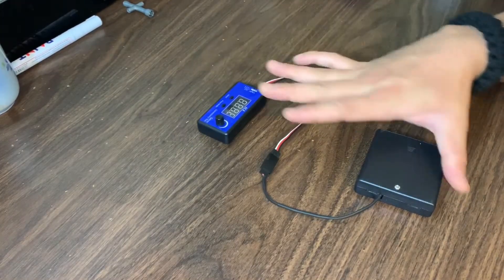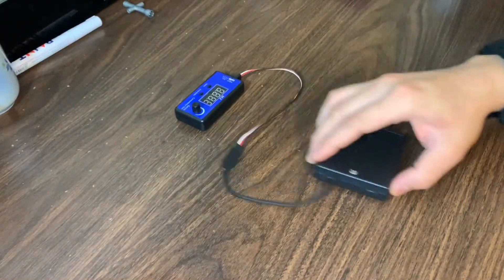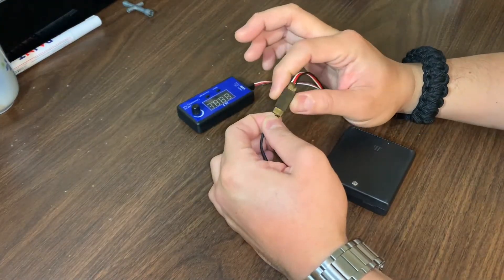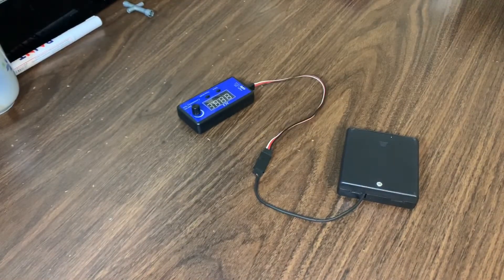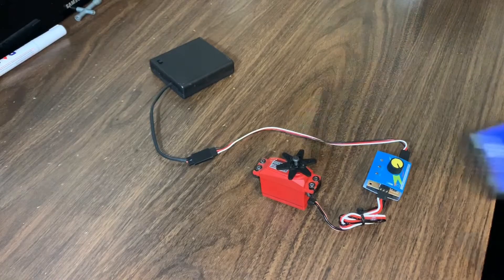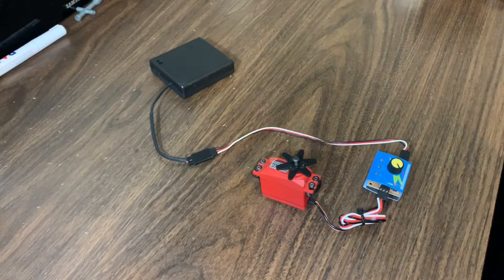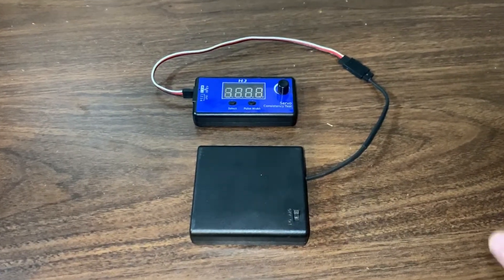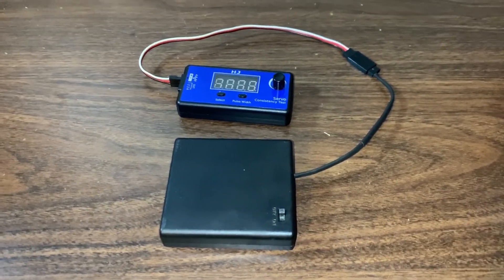Must Have Servo Tester for RC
JST Connectors
Crimping Tool
Servo Tester
AA Battery Pack